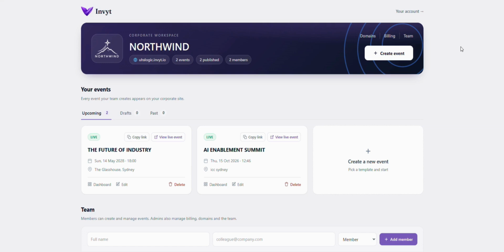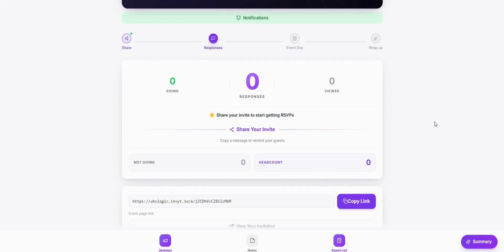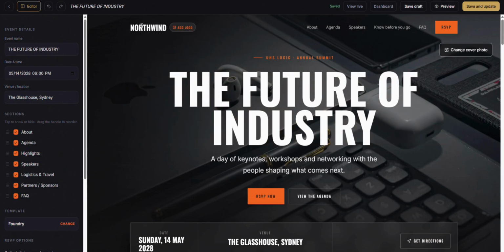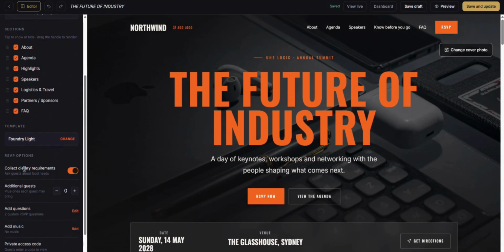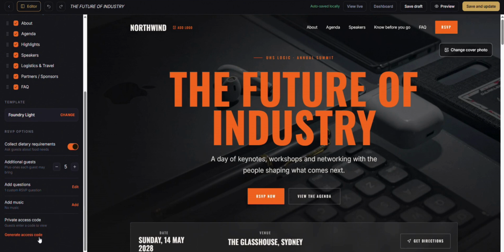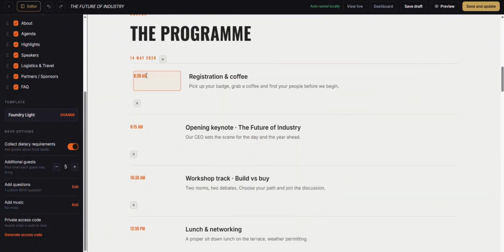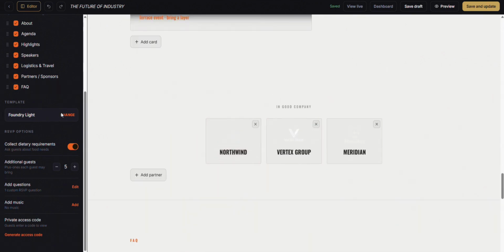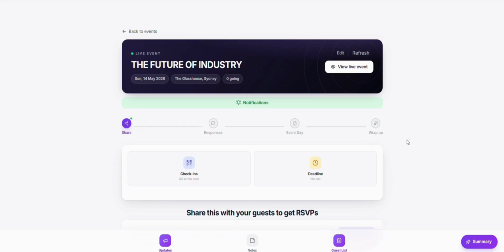Invyt's Corporate Workspace Tutorial | How to Manage Teams, Events & RSVPs (Full Walkthrough)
Learn how to use Invyt's corporate workspace from start to finish. In this full walkthrough, we cover everything you need to manage your team, create and customise events, handle RSVPs, and set up private access codes, all within the Invite platform.

What's covered in this video:

00:00 Introduction to Invite
Setting up your corporate workspace dashboard
Managing your team members
Creating and editing events
Customising your RSVP settings
Setting up private access codes
Perfect for: Corporate event planners, team administrators, and businesses looking to streamline their event management process.

📌 Have questions? Drop them in the comments below and we'll get back to you as soon as we can.